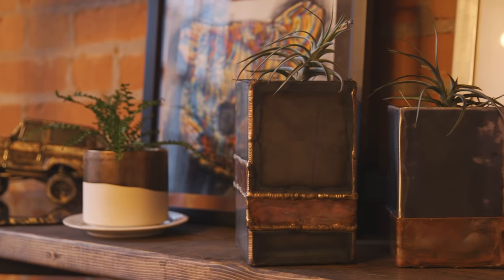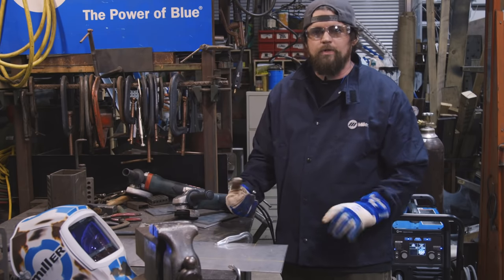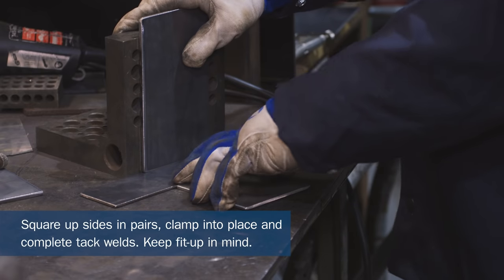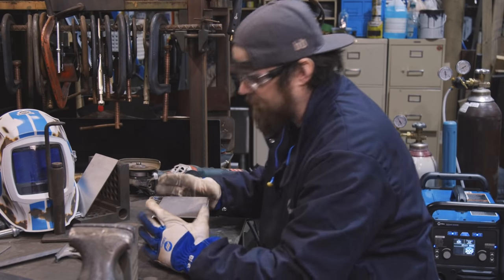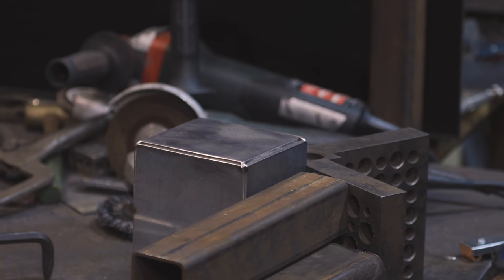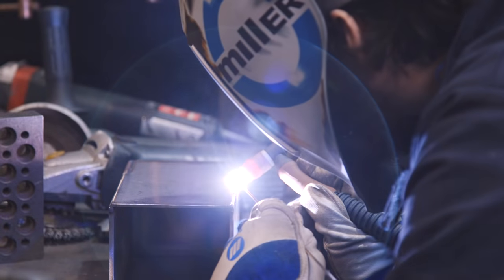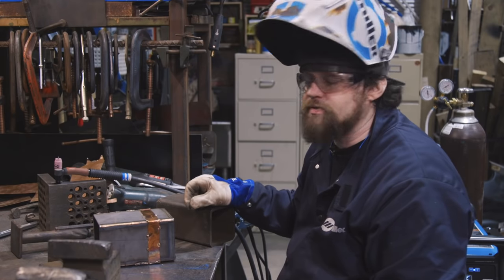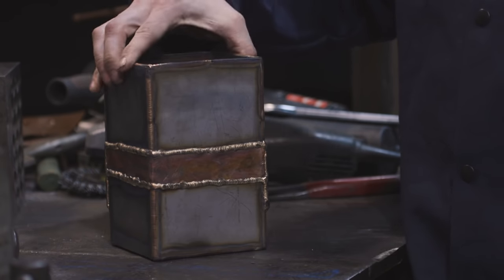DIY Welding Project: Planter and Flower Vase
A DIY planter and flower vase will add character to any home. Get step-by-step instructions on how to create this cool welding project using a TIG welder.

Josh Welton, owner of Brown Dog Welding, walks through each step of this planter and flower vase project — and includes a list of tools and materials needed to guide you along the way. Got a cool DIY welding project idea?